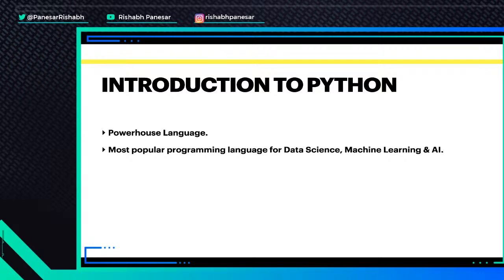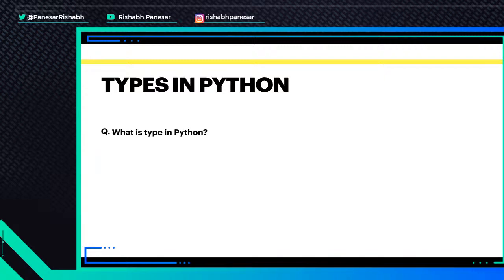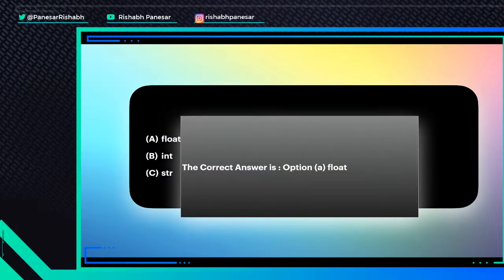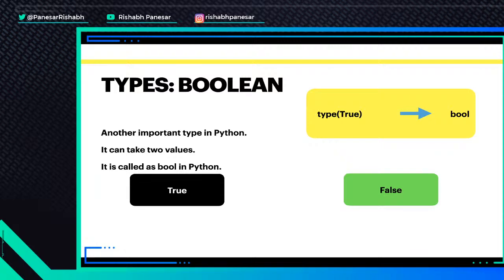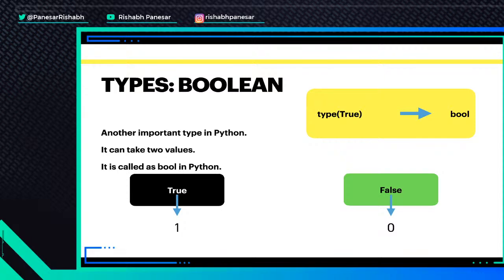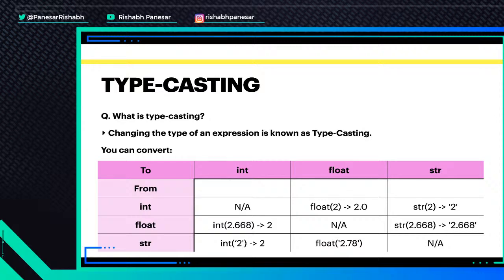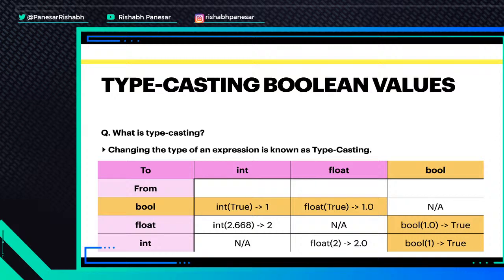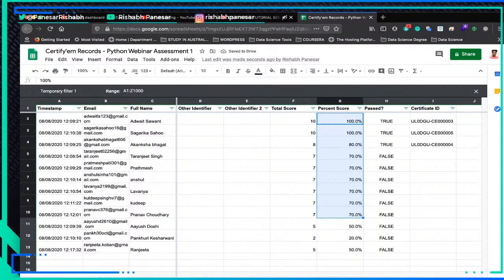PYTHON TUTORIAL SERIES - Types and Expressions in Python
Hello everyone, I am Rishabh Panesar, a Data Science enthusiast.

In this webinar, we will be seeing the following topics:

00:00 Setting Up The Webinar

16:11 Webinar Starts
17:58 Introduction to Python:
19: 50 Interesting Facts about python -
21:49 Who can learn python?
22:39 Some companies that use python
23:29 What makes python Great?
25:59 Some communities of Python
27:33 Basics of Python

* Rewards, and many more things.

If you have any doubt then you can connect to me on Instagram, or LinkedIn and DM me. All doubts and suggestions are most welcomed!
This webinar will be of ~1-2 hours, so make sure you are fresh, and take the best advantage of this time.

Finally, thanks for reading the description, and make sure you participate in the webinar actively.